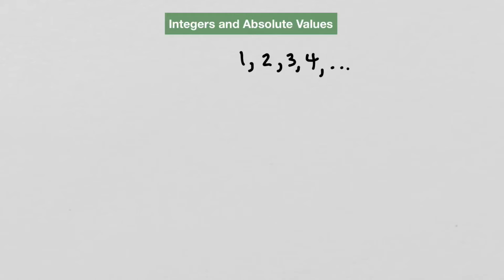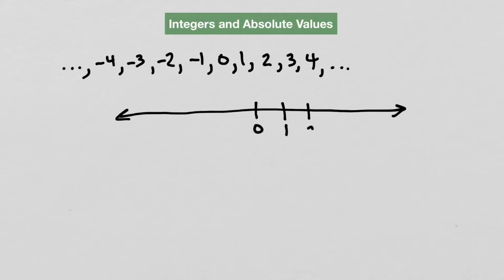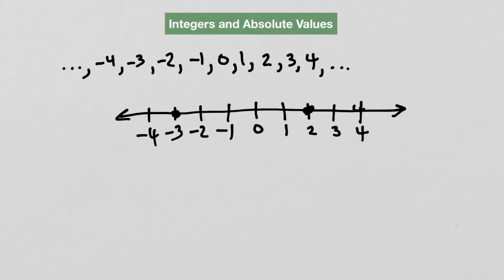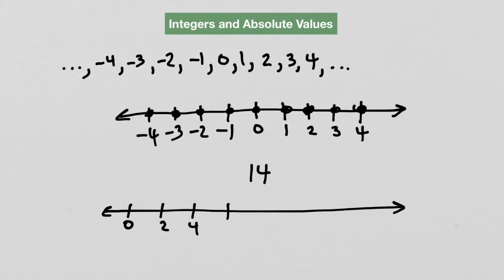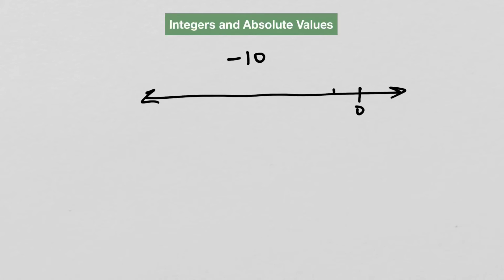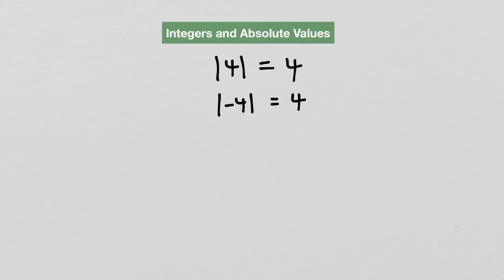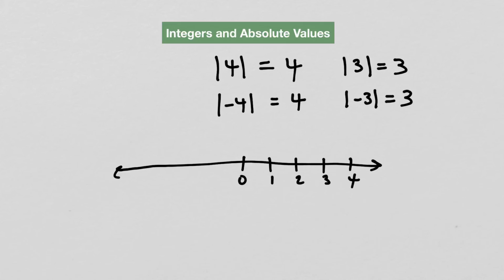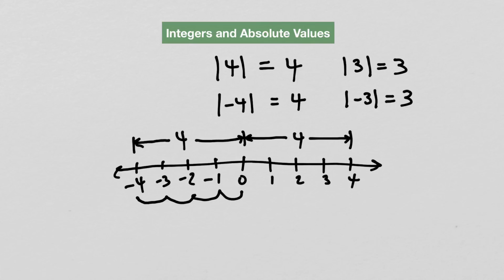Integers and Absolute Values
This video introduces what an integer is and how to represent them on a number line.  It also introduces the concept of absolute values and what they mean.